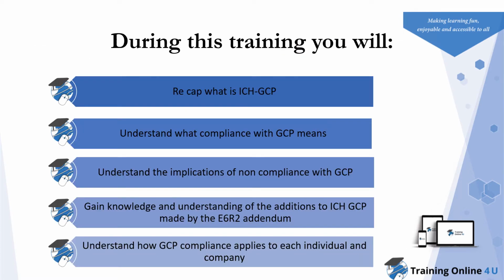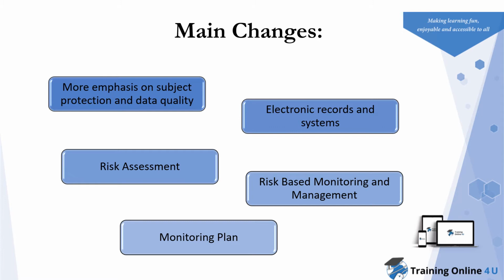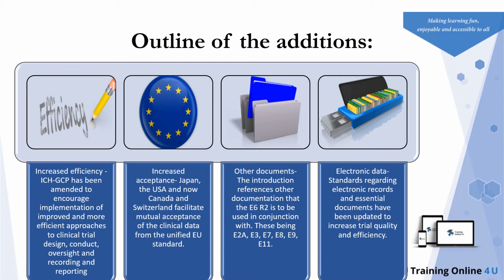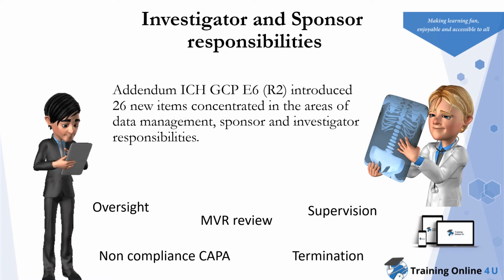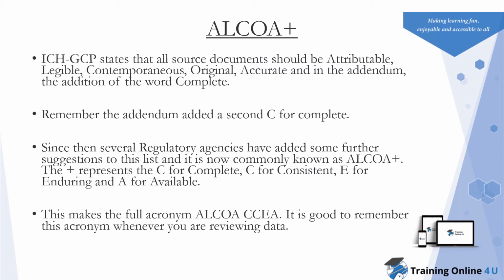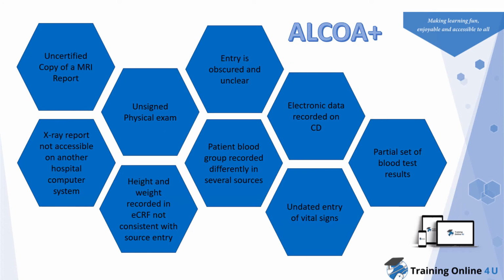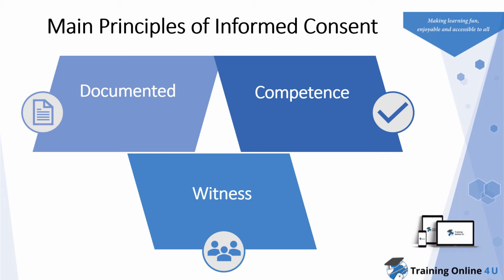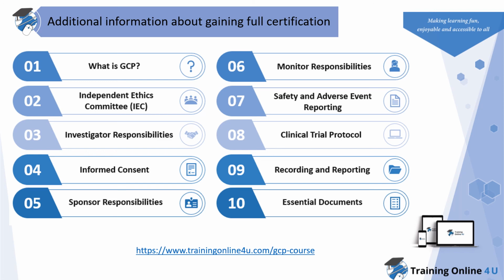Introduction to Good Clinical Practice (GCP)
This is a PowerPoint course with Audio and will guide you through all aspects surrounding ICH GCP guidelines and regulations and is aimed at those interested or working within Clinical Research.

It is suitable for anyone carrying out or involved in clinical research and will provide individuals with official certification in GCP that is widely accepted by all Sponsors and CROs.

It was created by our subject matter expert who has worked in clinical research for 30 years and has delivered training in GCP all around the world.